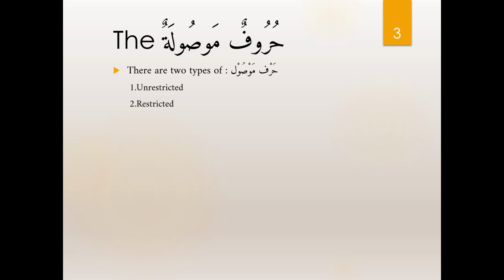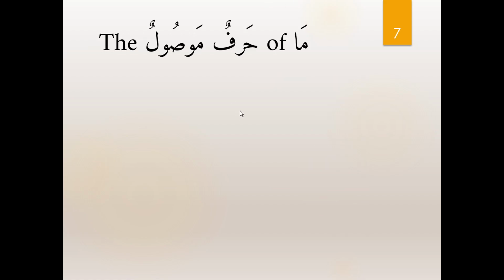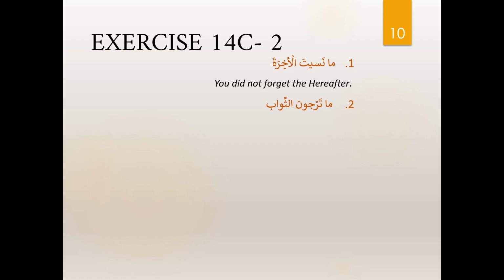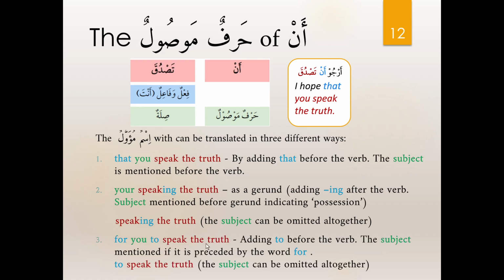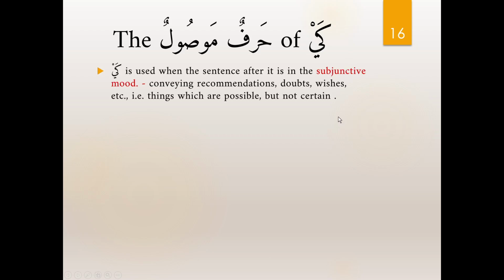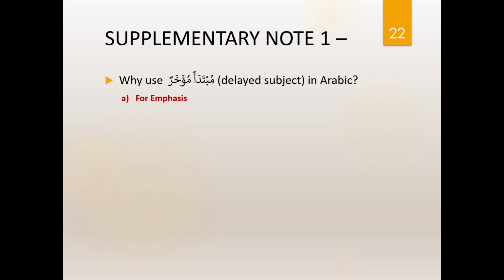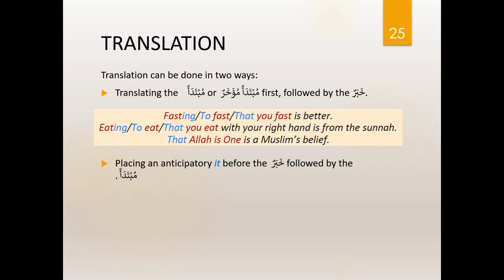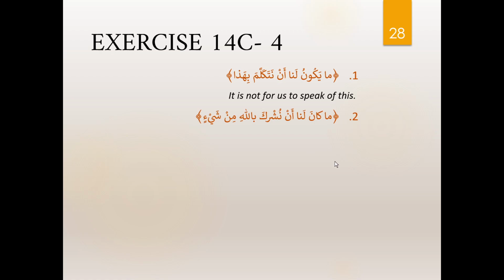Session 14c - Huruf Mowsoolah - سم مؤولl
LIVE CLASSES on Wednesdays @ 9.05PM, Malaysian time.

Acknowledgement:
Slides are prepared based on al-Qalam Institute material.